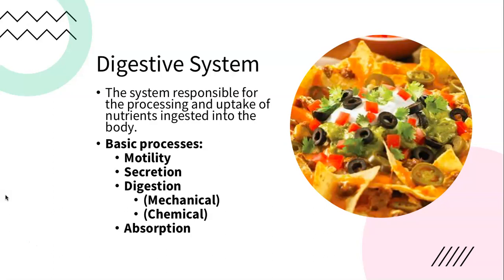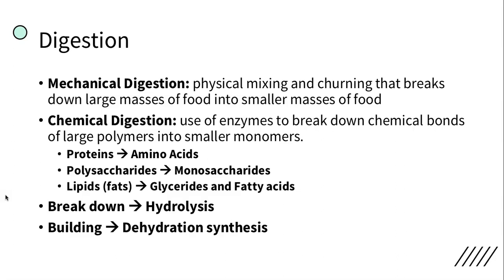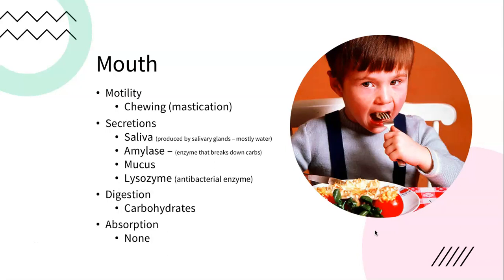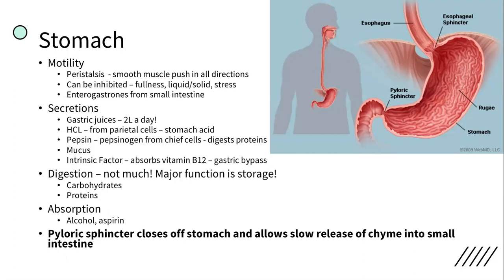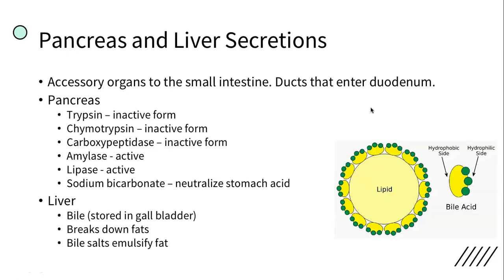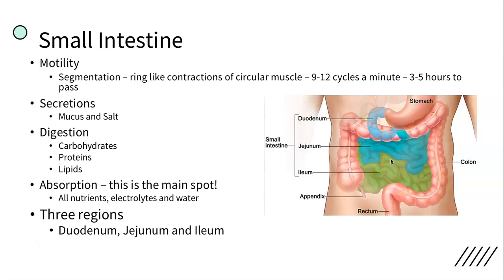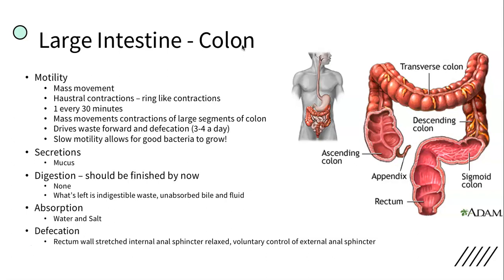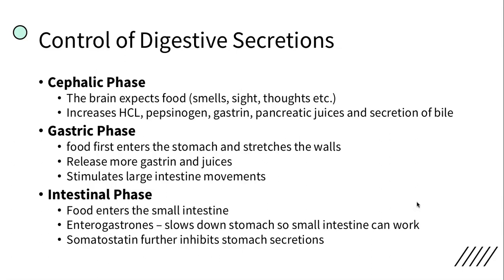Digestive System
Lecture on Digestive System Chapter 23